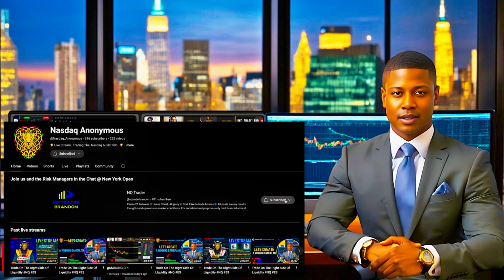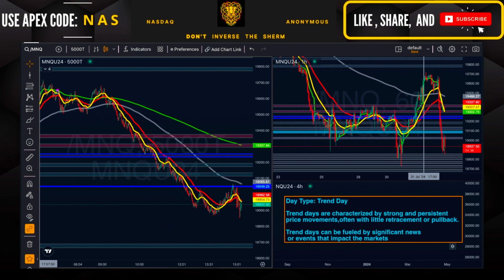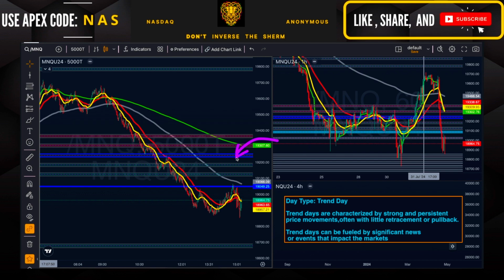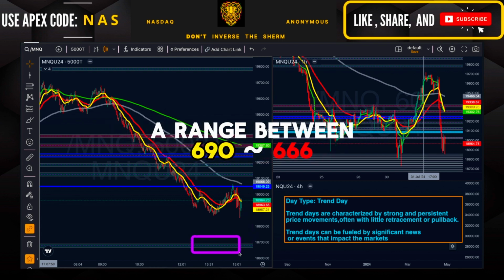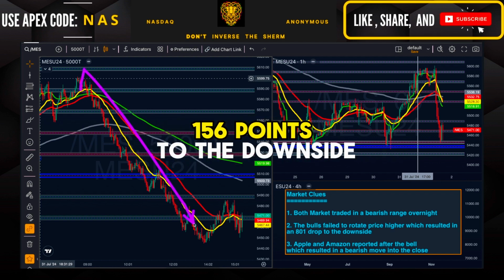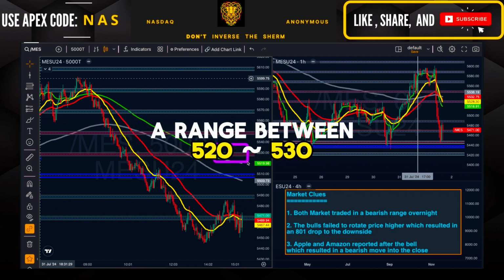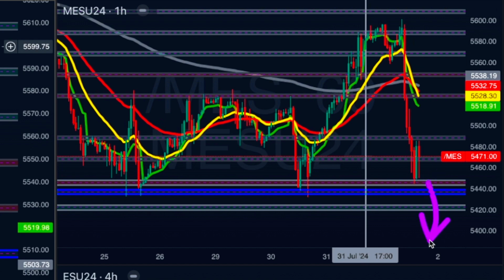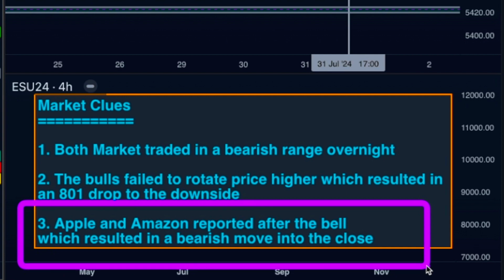Watch This Video If You Don't Want To Miss Your Next BIG TRADE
( DON'T MISS THE NEXT BEST TRADE ON THE NASDAQ AND S&P500 )

❤️‍🔥Our Goal Is to help Traders find consistency and  Learn How to Trade Like a Pro